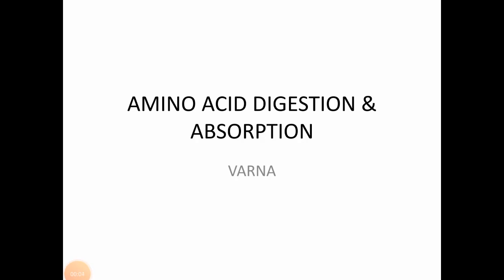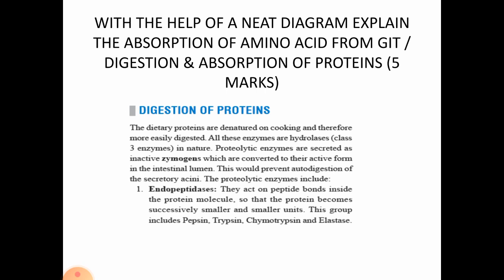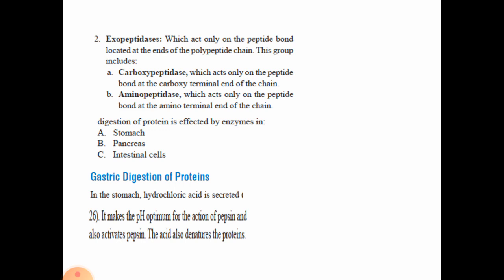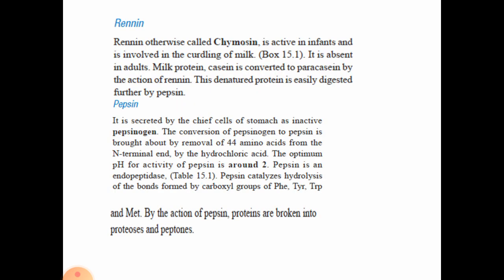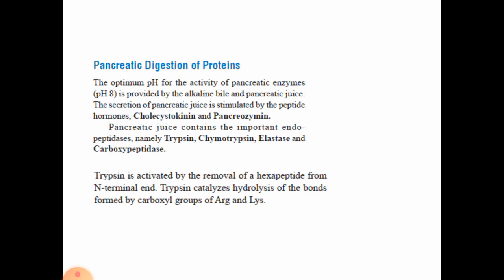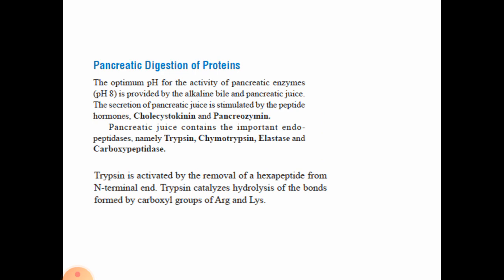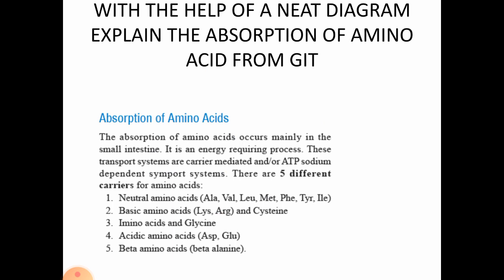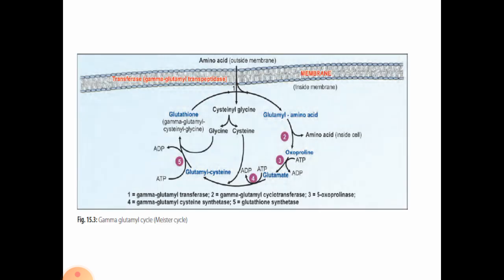Amino acid digestion and absorption